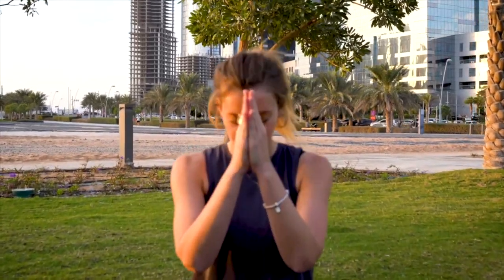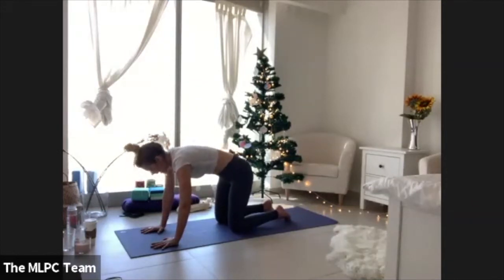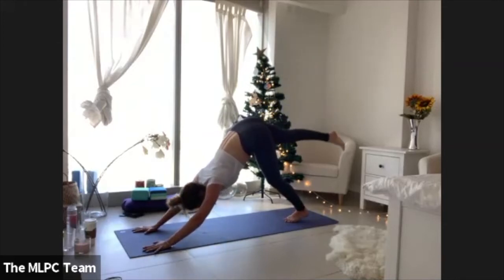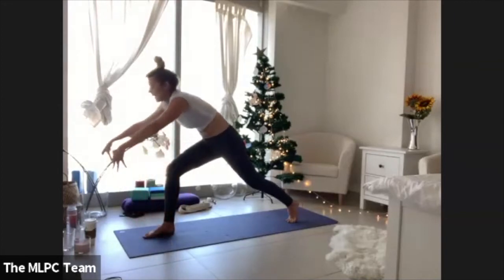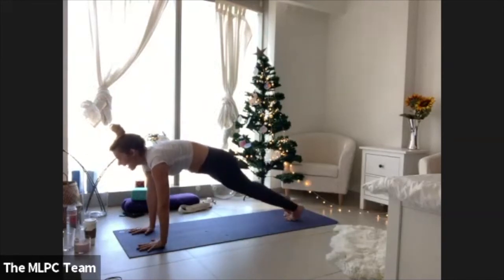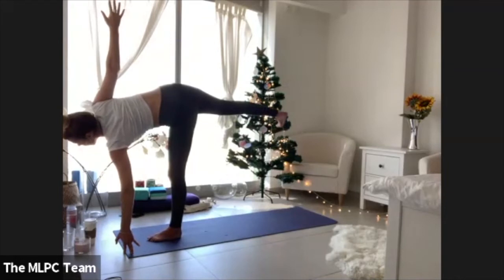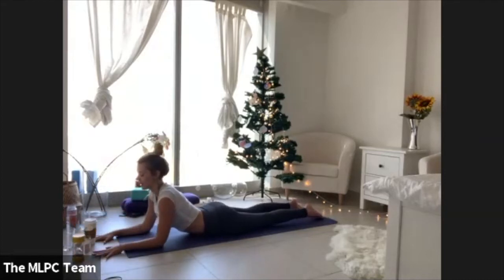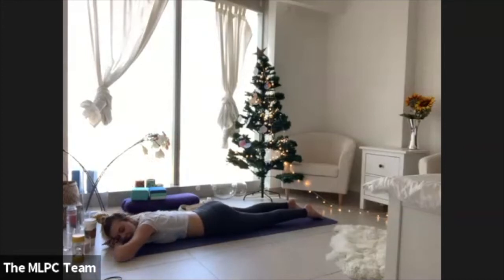Mindful Flow & Let Go - Balance: SGY Challenge with Alex (without music)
Vin & Yin: this all levels class offers a variety of options for each pose, to allow everyone to meet on their mat, wherever they are on their journey. The first half will be a more dynamic vinyasa inspired sequencing of postures with the objective of building heat and moving energy. The second half will be focused on yin postures: poses that are held for 3-5 minutes in a super supported fashion to help everyone  connect to a softer and gentler practice to release tension and improve flexibility, articulations of joints and so much more! So grab a few pillows and/or blankets, and anything else you might need to make yourself comfortable.

This is a vin & yin yoga class with Alex McRobs, Alex McRobert aka Sober Yoga Girl. Alex created The Mindful Life Practice, which is the first ever Sober Curious Yoga Community. Use yoga, meditation, Community and coaching to quit drinking alcohol and change your life. Alex also teaches Yin yoga, restorative yoga, Power yoga, and meditation, and more. She teaches 200 hour yoga teacher trainings, 300 hour yoga teacher trainings and educates others on how to become sober.